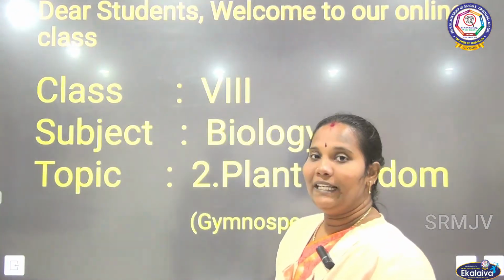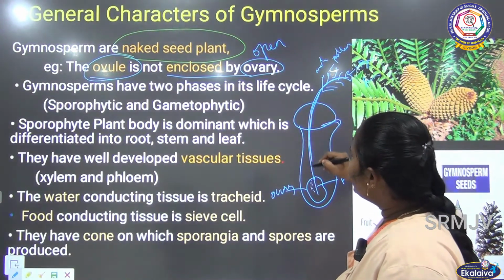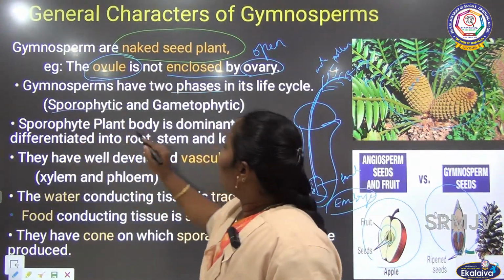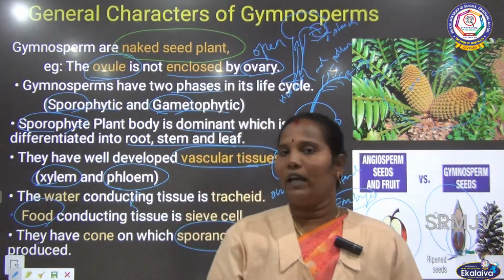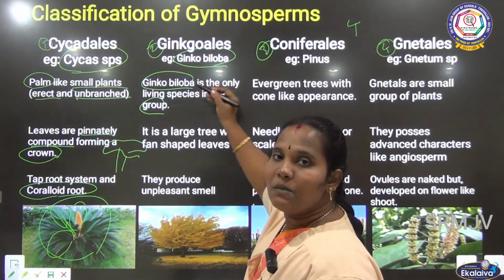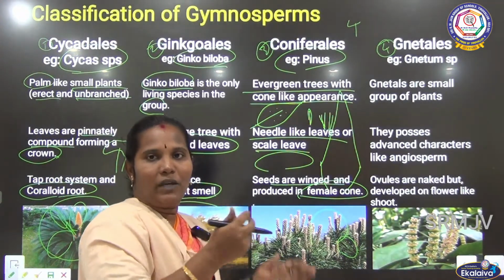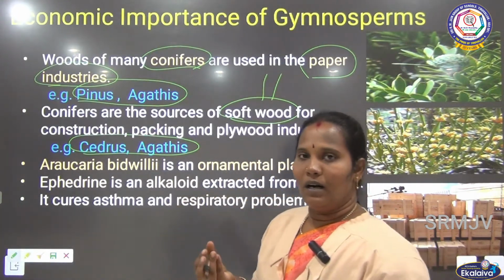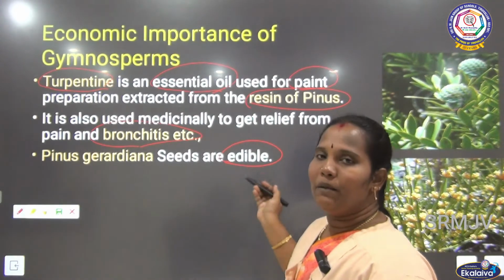VIII - SCIENCE TN SAMACHEER - Plant kingdom -Gymnospherms